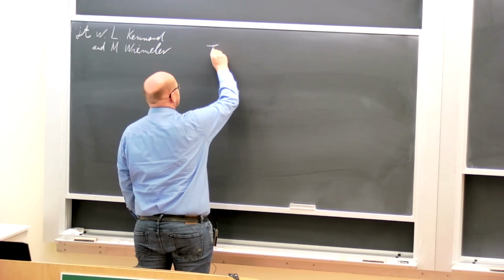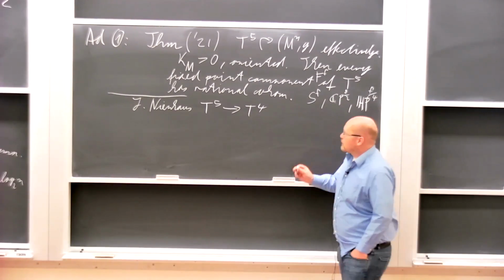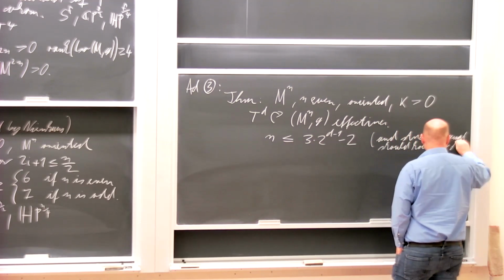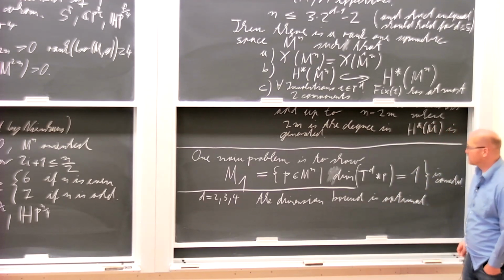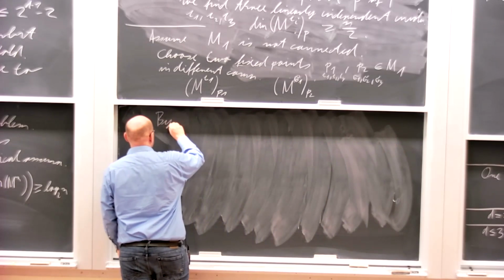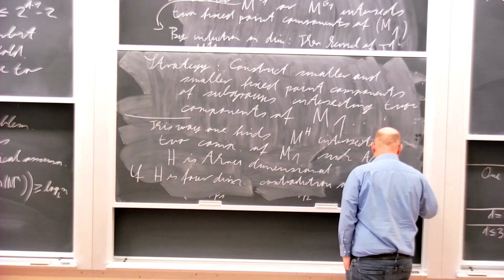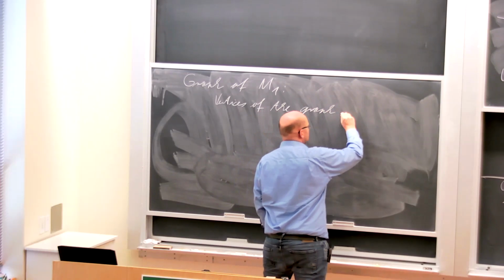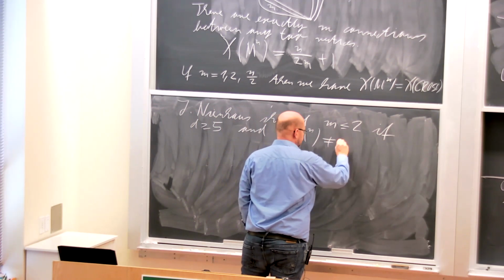On the one skeleton of Torus actions in positive curvature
Burkhard Wilking, WWU Münster
Friday, September 16th, 2022

Workshop on Geometry of Spaces with Upper and Lower Curvature Bounds